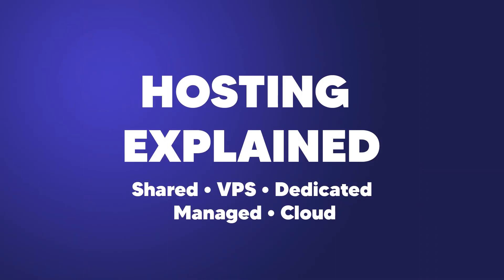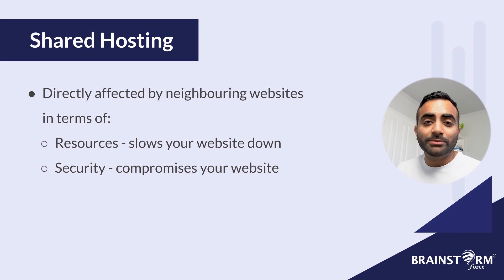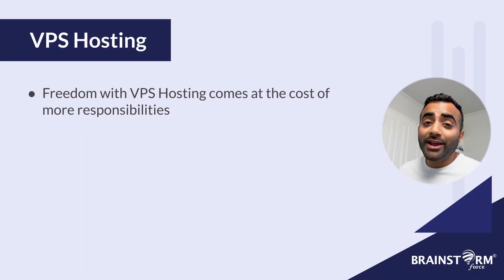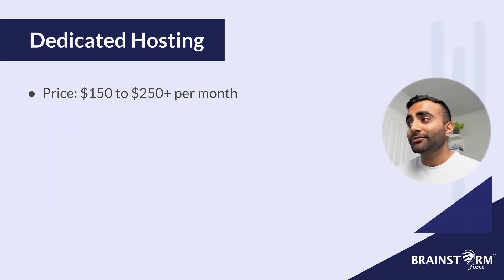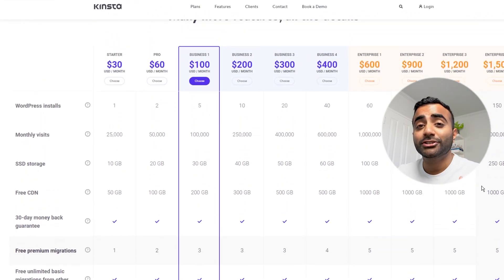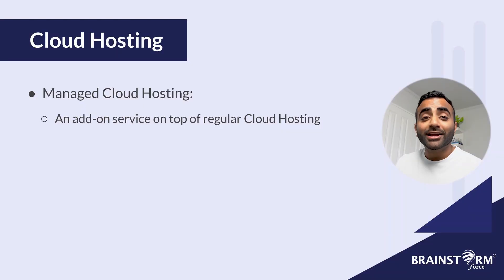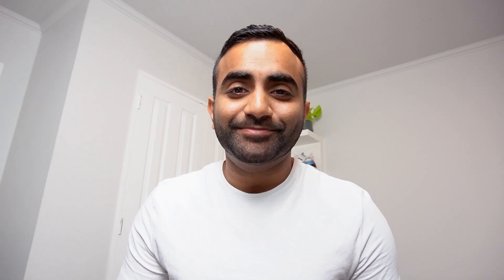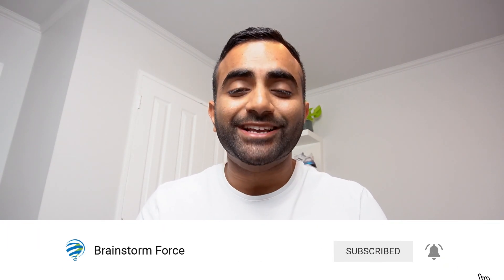Different Hosting Types Explained (Detailed Video)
📰📰 Video Description 📰📰

What Hosting type should you choose? In this video, we teach you about the many types of hosting and the differences between them so that you can choose which best for you!

We explain how each of these hosting types works and what their pros and cons are.

The hosting types we cover are:
- Shared Hosting
- VPS Hosting
- Dedicated Hosting
- Managed Hosting
- Managed Cloud Hosting

By the end of the video, we hope that you are able to identify the best hosting type to suit your needs.

BONUS: Try out our Hosting Type Quiz if you are unsure about which hosting type to choose. Answer a few simple questions to get our Hosting:

00:00 - Introduction
00:55 - What are your Hosting Requirements?
01:56 - Shared Hosting
03:35 - VPS Hosting
05:50 - Dedicated Hosting
07:49 - Managed Hosting
09:59 - Cloud Hosting
13:43 - Hosting Types Re-cap
15:14 - My Recommendation
15:27 - BONUS Quiz